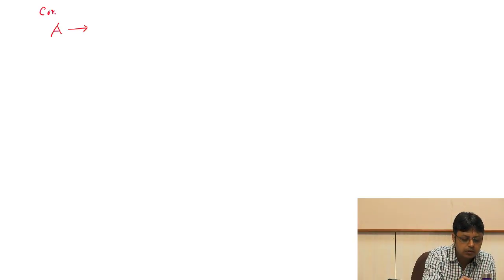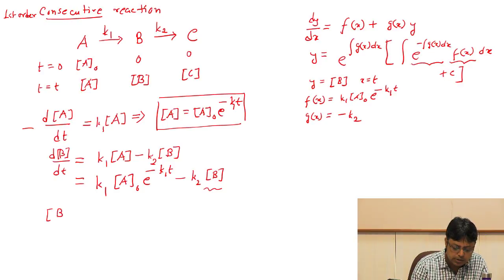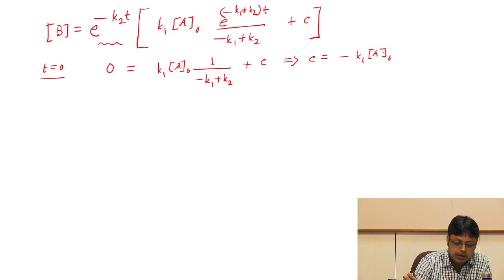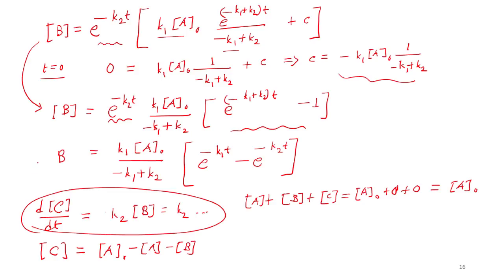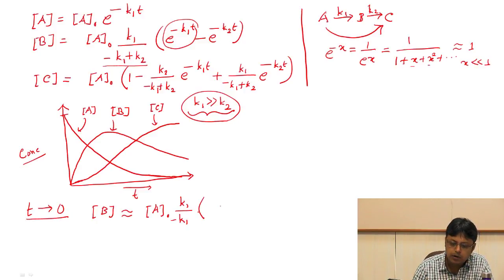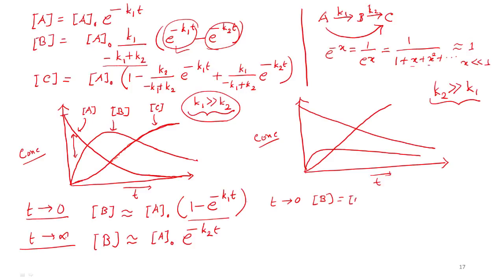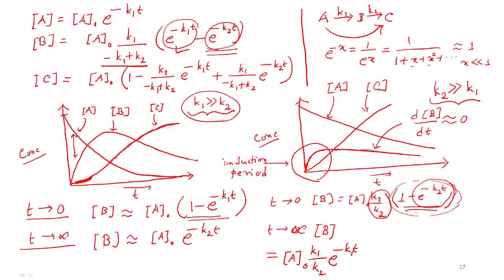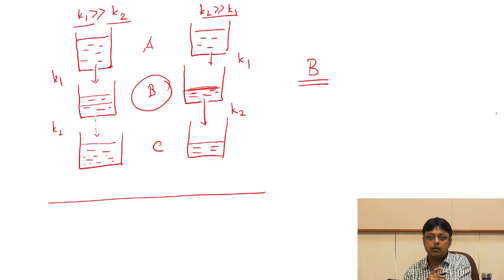Chemical Kinetics: Rate laws - part 4